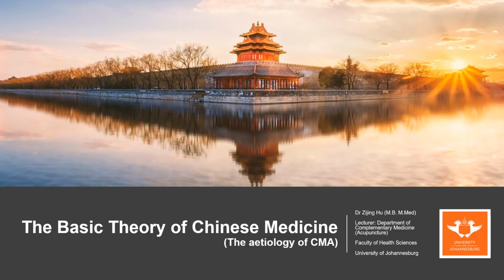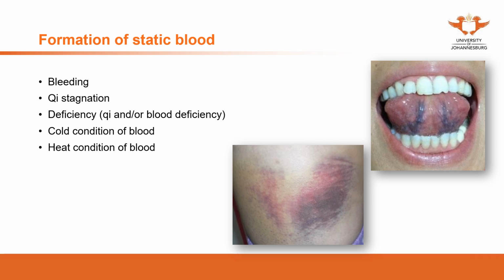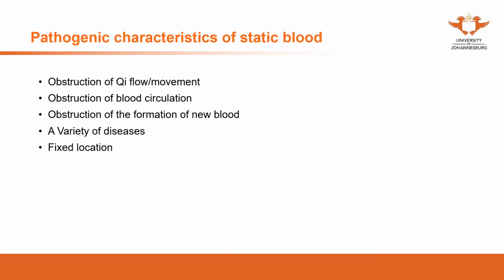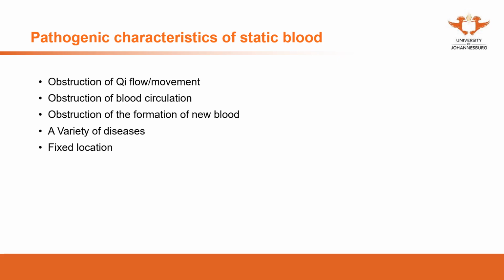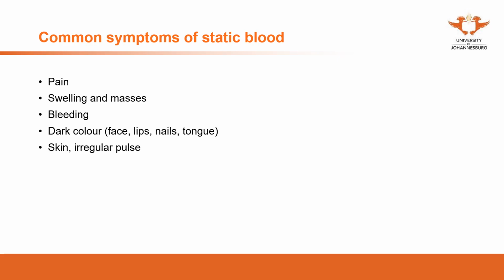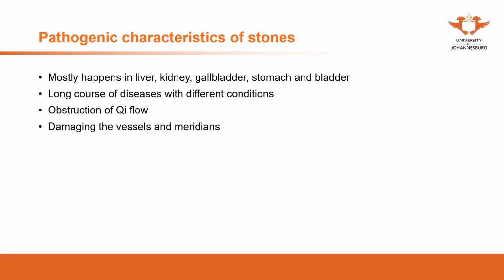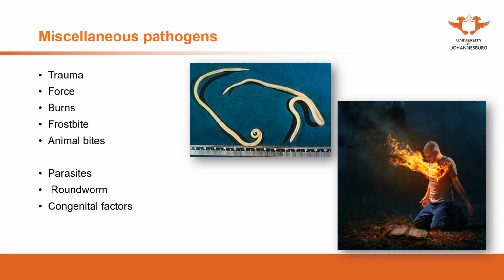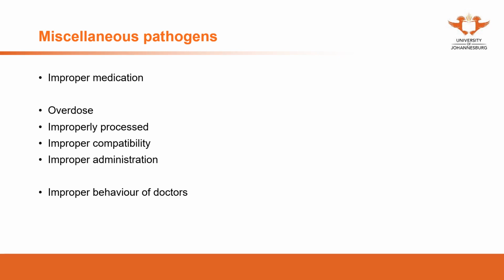142. UJ online lectures: Basic theory 40 The aetiology of CMA 9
142. UJ online lectures: Basic theory-The aetiology of CMA 9